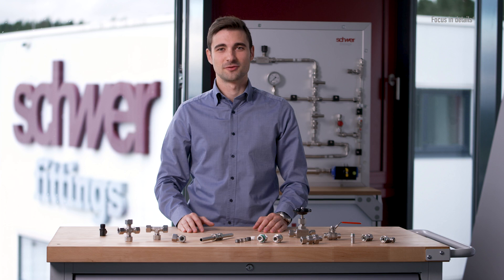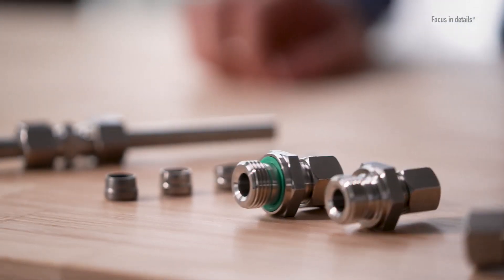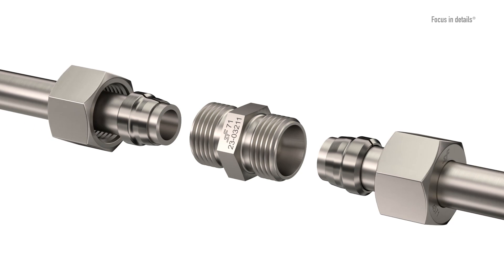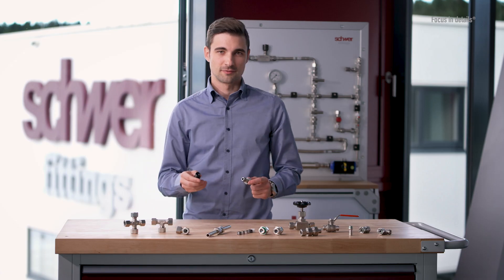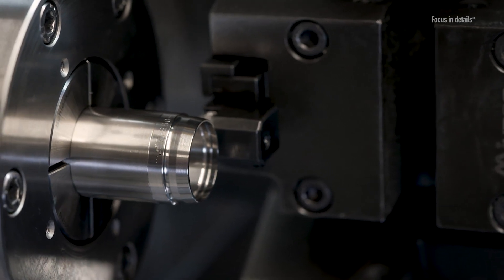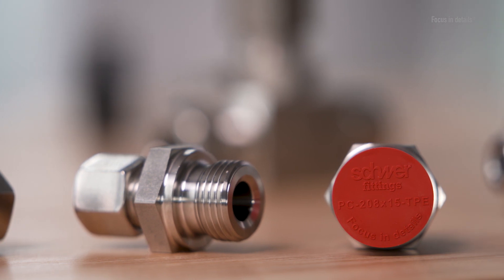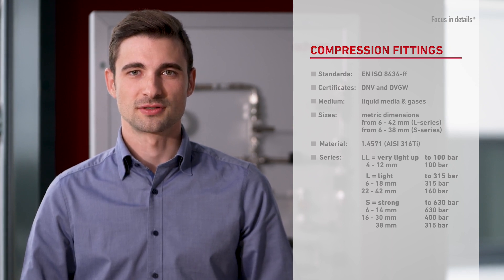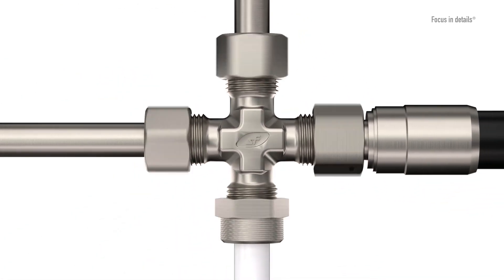Schwer Fittings: Compression Fittings EN ISO 8434ff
This phrase is especially true for Stainless Steel Pipe Fittings, which depend on the highest security and with little downtime.

The heart of a cutting ring fitting according to EN ISO 8434-1 (DIN 2353) is the cutting ring. In most cases, the specially designed and tested by Germanischer Lloyd Two edge cutting rings are used,  which have shown themselves to be very precise and highly reliable a million times. The cutting ring seals the fully assembled screw in three prominent places.

The pipe fitting is manufactured in our own production facilities, quality assurance is carried out in the main plant in Denkingen/Germany. All variants, technical data, CAD data and assembly instructions are visible in the eShop. Professional assembly training is also offered to users.